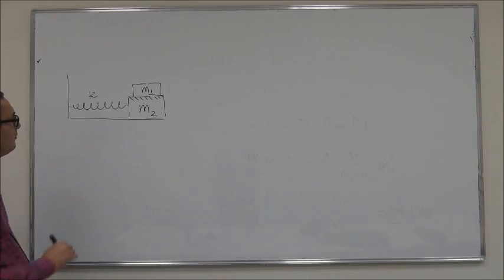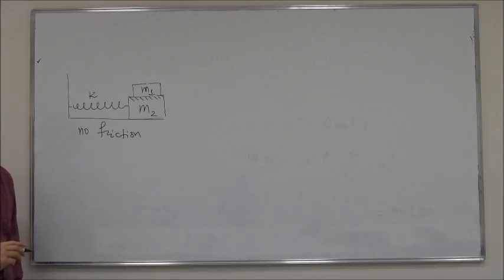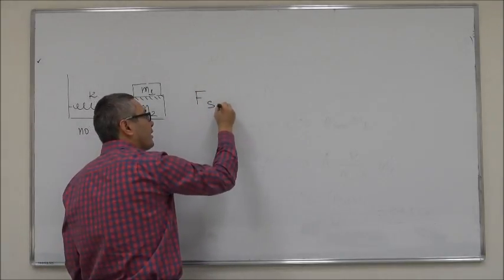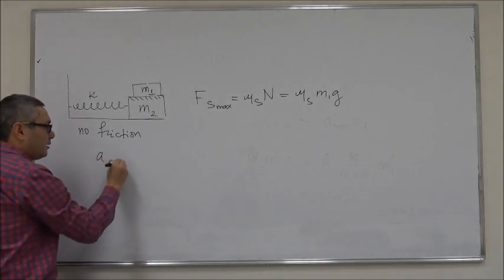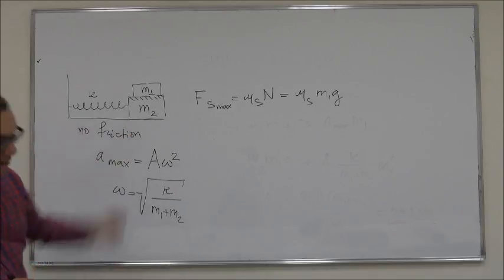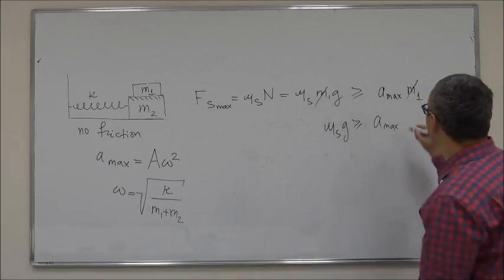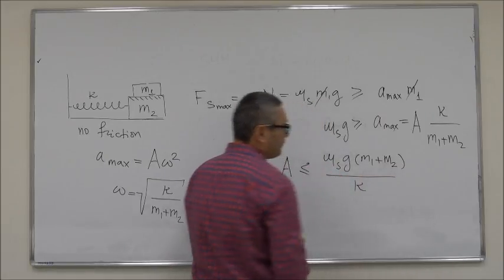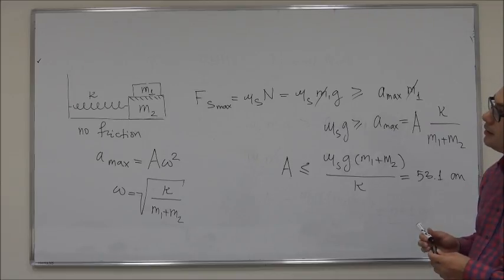NUFYP, Foundation Physics, Online Support